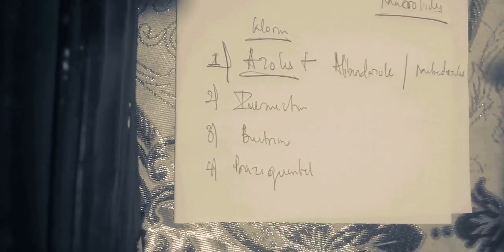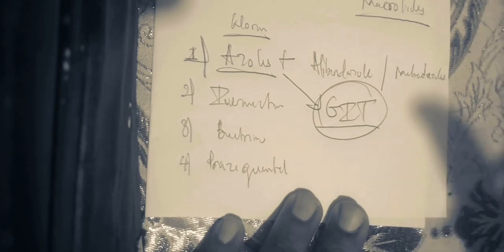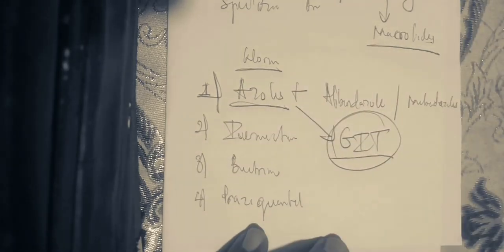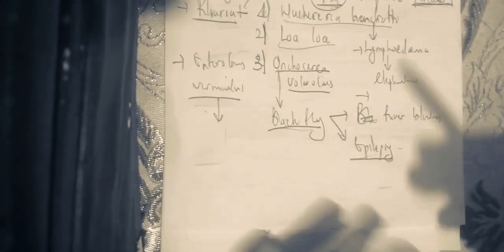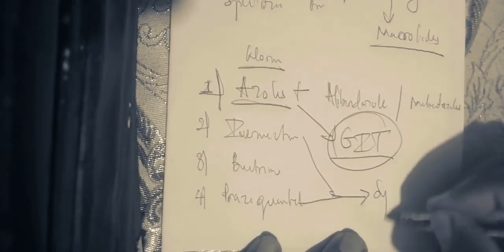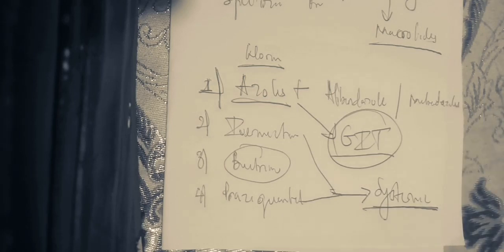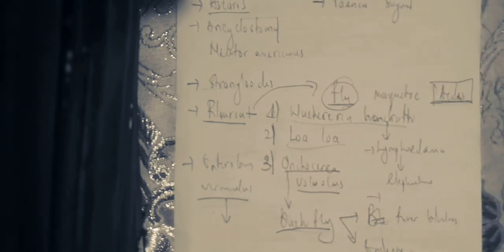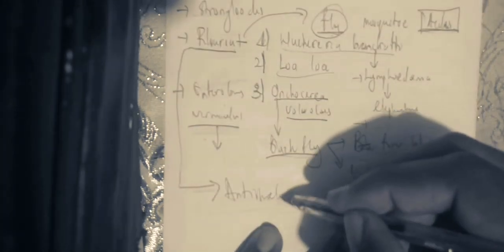SchrDbb_Antibiotherapy against worms